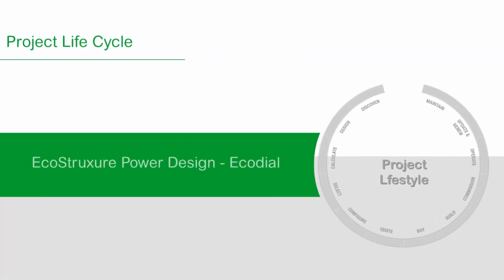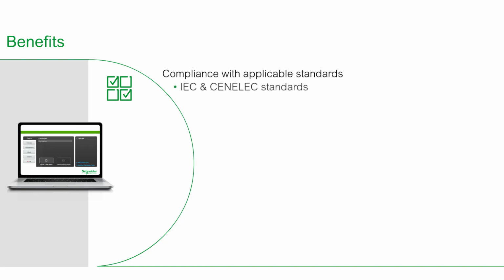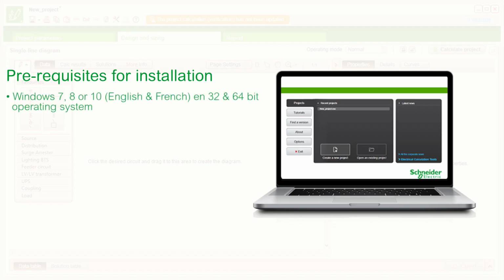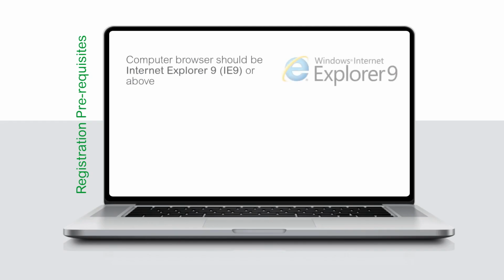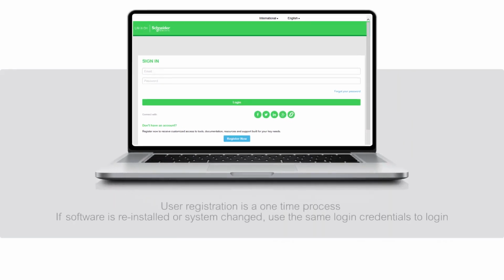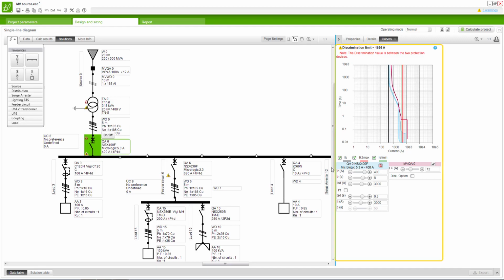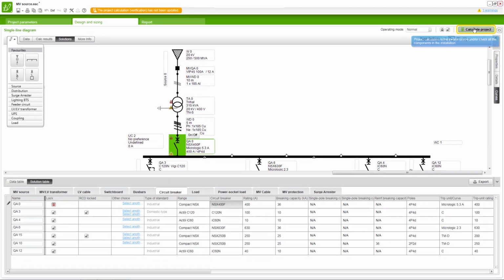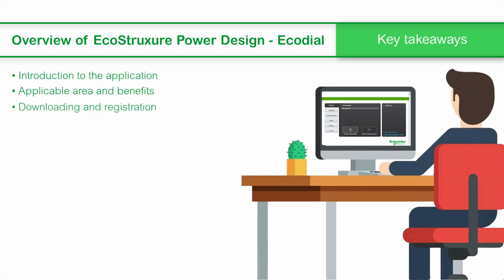Overview of EcoStruxure Power Design Ecodial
Overview of EcoStruxure Power Design